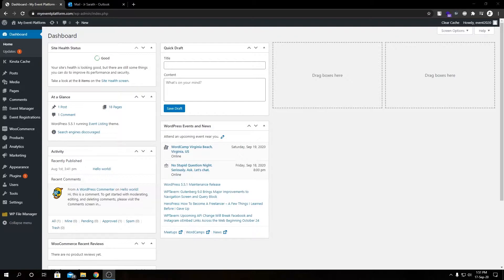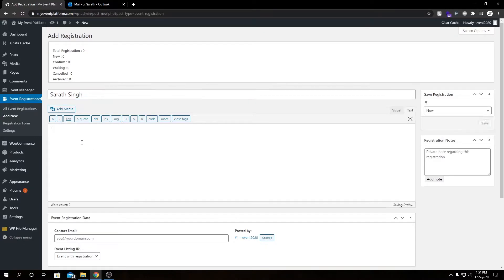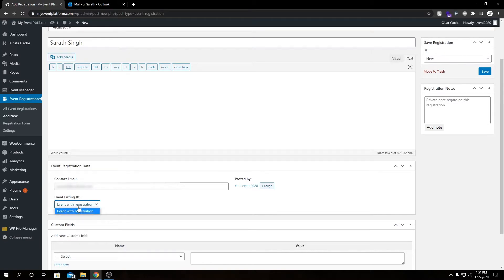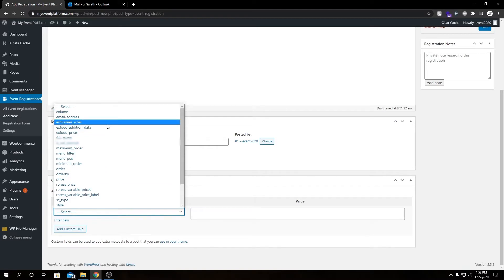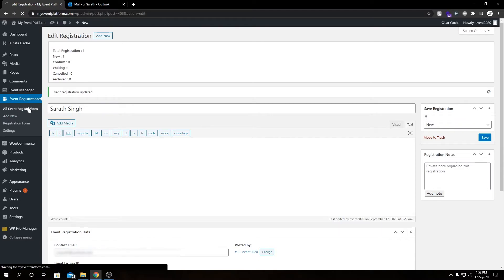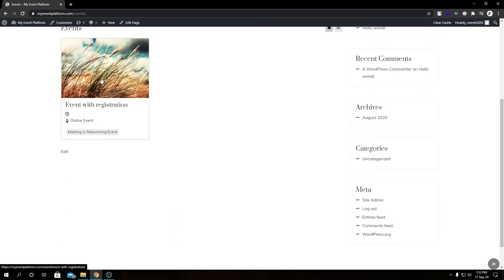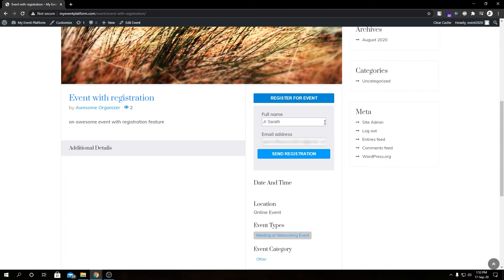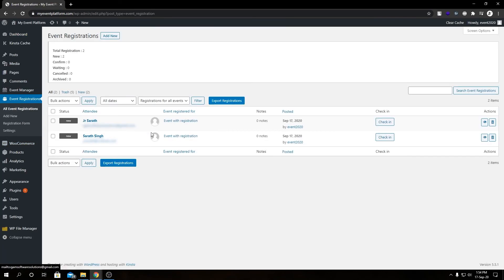How to Add New Registration from Backend & Frontend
Need to register your customer for an event by yourself? Go extra mile for your customers. The event registration add-on also provides the Admin with a backend registration form where registrations can be done manually.

Here is How to Add New Registration from Backend & Frontend:-

Not just the voluntary registration from the front end, this plugin also allows the admin of the website to manually add the registration of a user for an event.

1. Go to WP-admin Click on Event Registrations Click on Add new.
2. Fill in the desired information required for the event in the form that appears.
3. Save changes.